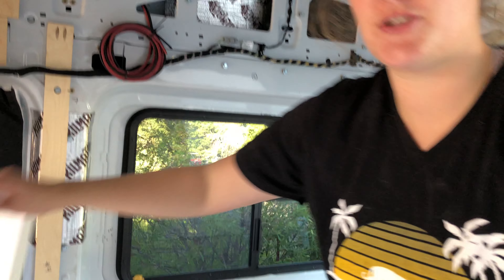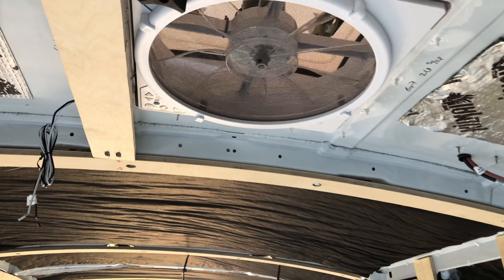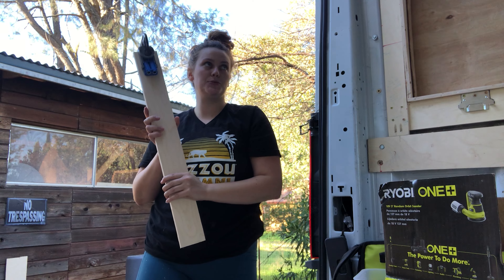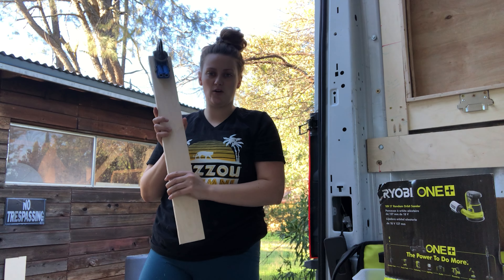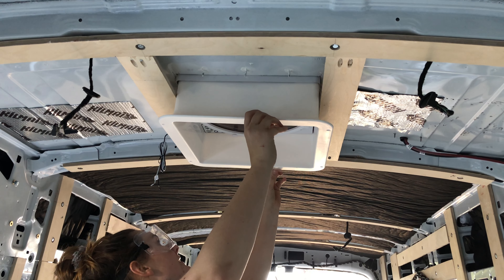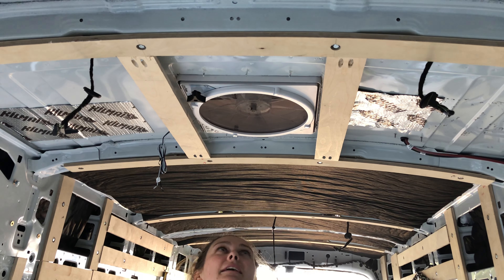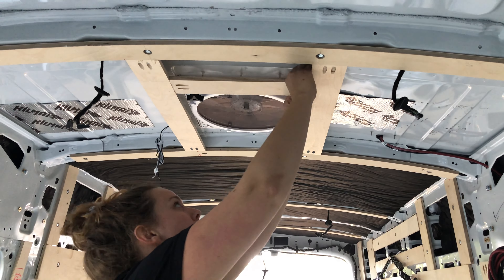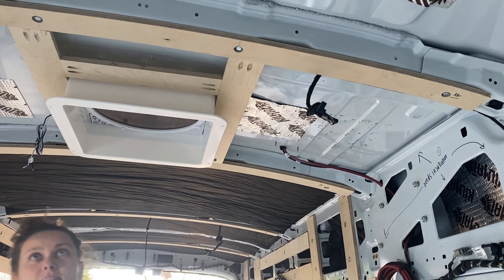I almost didn't frame this in my build | Roof fan installation Ford Transit Van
Framing my roof fan was so important and I can't believe that I almost didn't include it in my van build. I was worried about the screws hanging down from the fan, but it ended up being so easy and it makes the installation look professional. It also gave me four more points to anchor my ceiling.

You'll get to see a bit of my personality in this video as I work through yet another hiccup in this never-ending project.

If you like what you see, please do the following listed below (it really does help!)

00:00 Introduction
00:25 Cutting Wood & Kreg Jig
01:36 installing the frame
05:43 Tips and tricks/ Subscribe